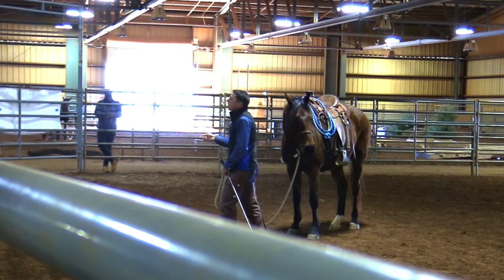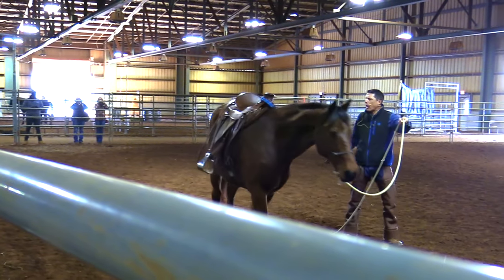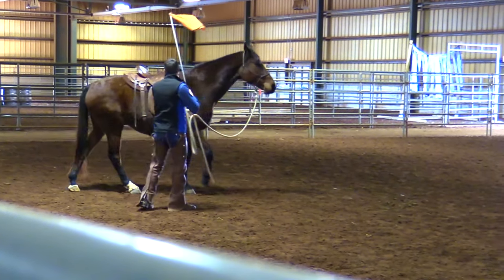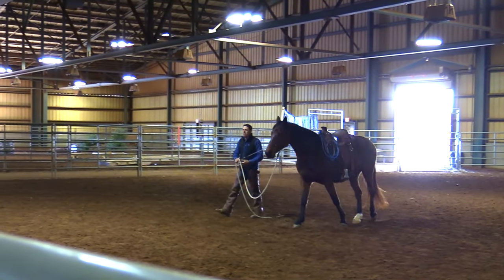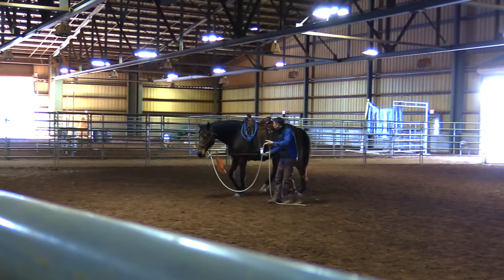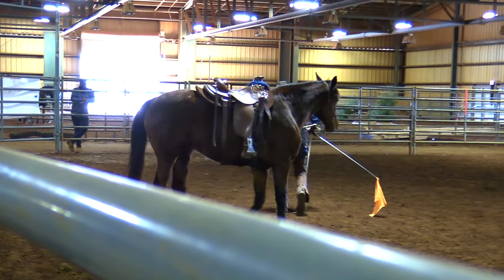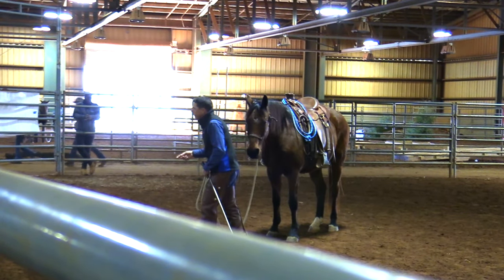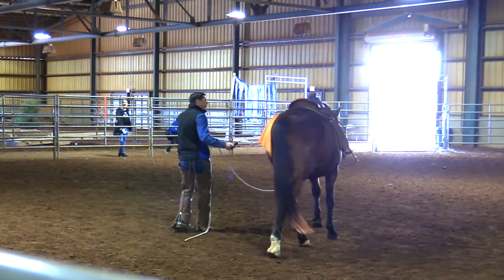Flagging During Movement